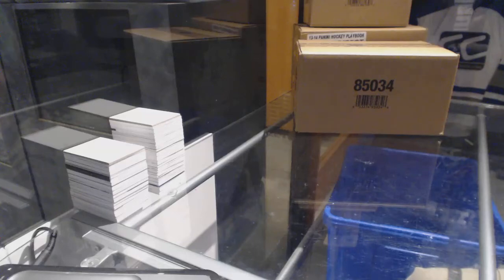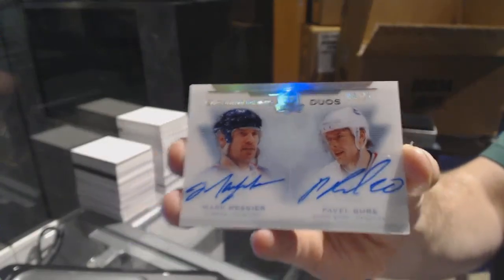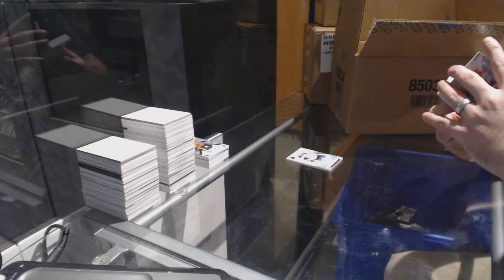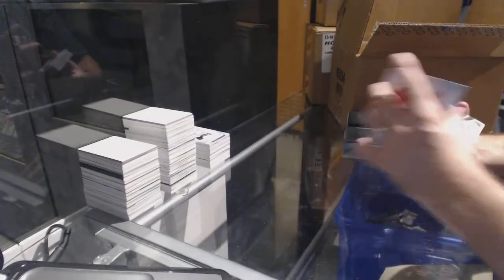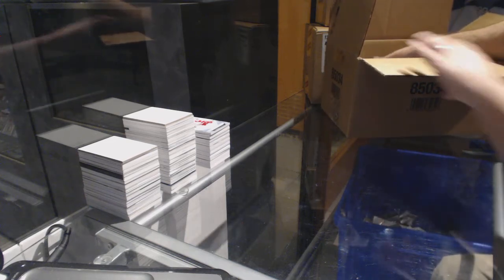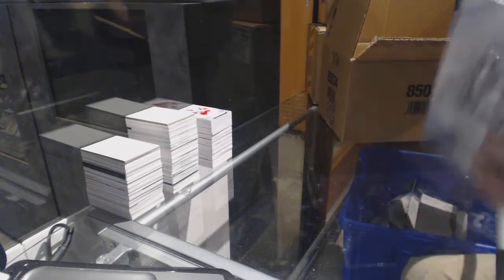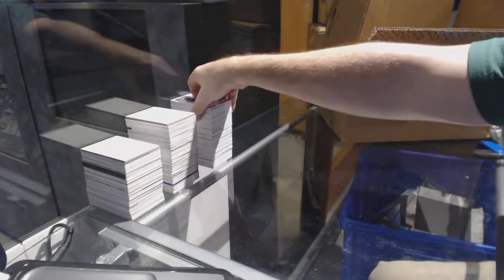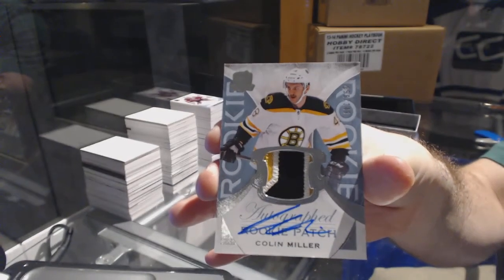MCDAVID RC! 15-16 Upper Deck The Cup 6 Tin Hockey Case Break - C&C GB #6816